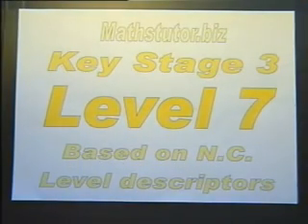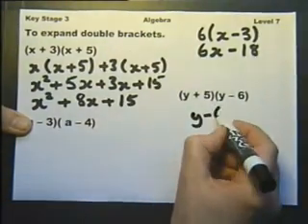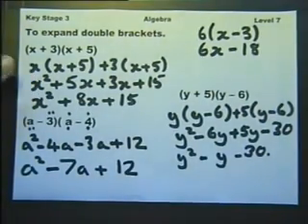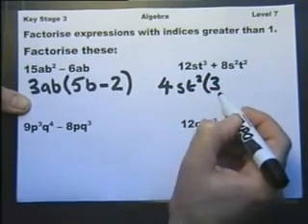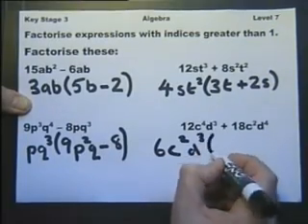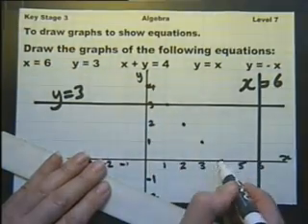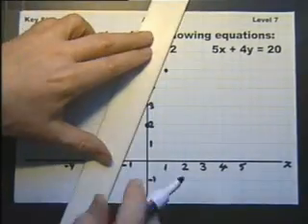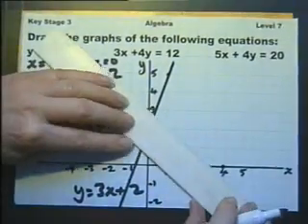KEY STAGE 3 -- ALGEBRA - LEVEL 7. Introduction